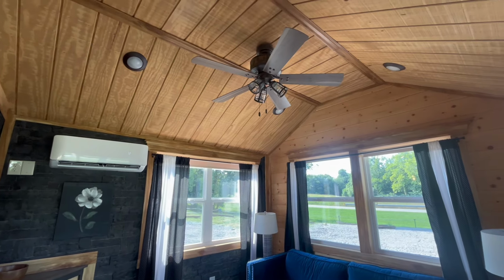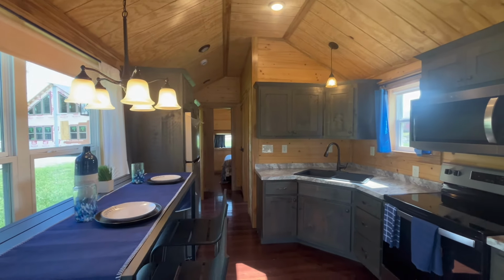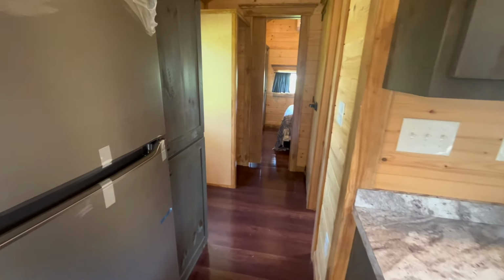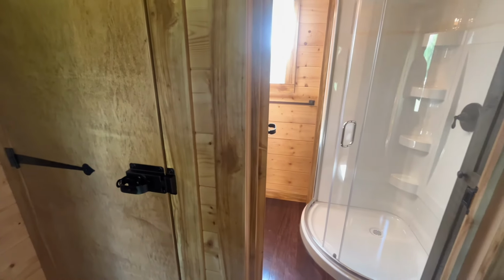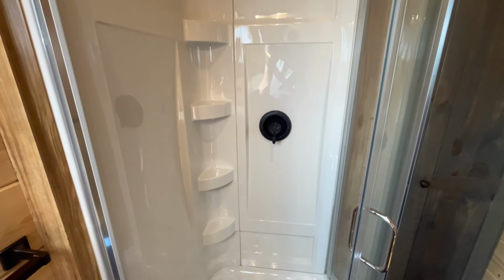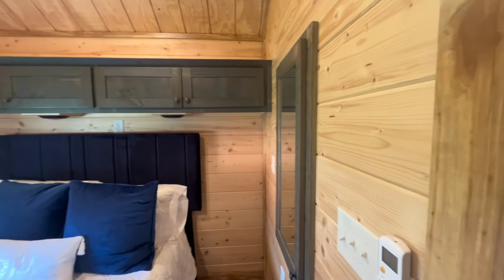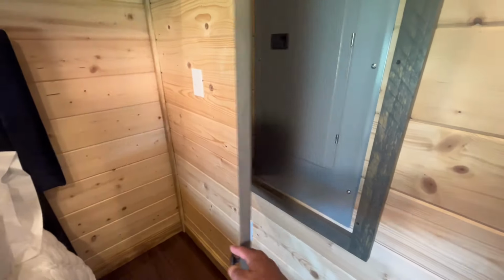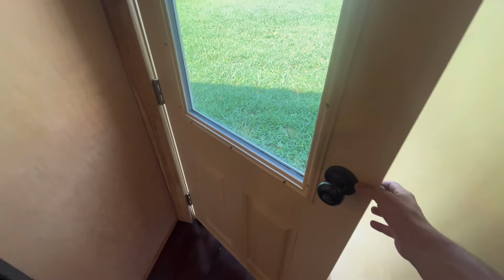Tiny Home Full Tour (499 sq. ft. Inside!!)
Today we toured the Claremont tiny home RV model. This model has a cozy cabin feel. Inside is 499 sqft of solid wood! It has one bedroom and one bathroom.
We loved taking a tour of this tiny cabin!
Below are all the descriptions from the website which is linked below:

MODEL HIGHLIGHTS:
*   MODERN ELEGANCE
*   SPACIOUS CEILINGS
*   ECONOMIC FLOOR PLAN
SQUARE FOOTAGE:
*   MAIN LEVEL: 399 SQFT
*   DECK OPTIONS: UP TO 852 SQFT